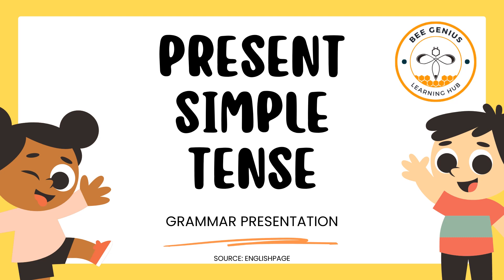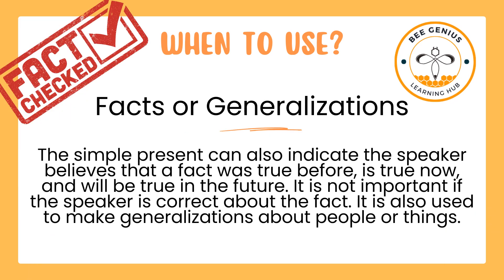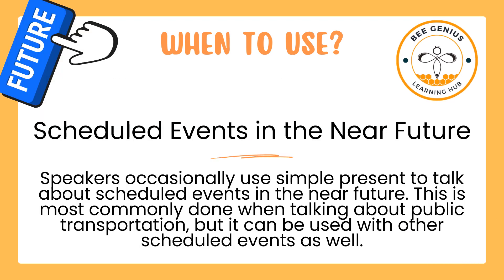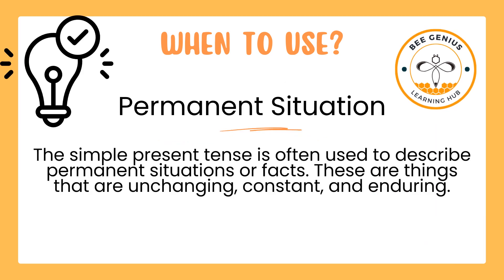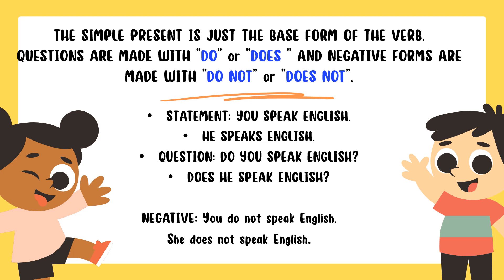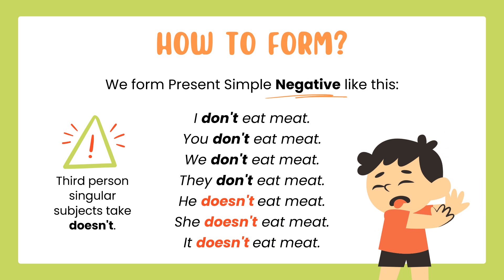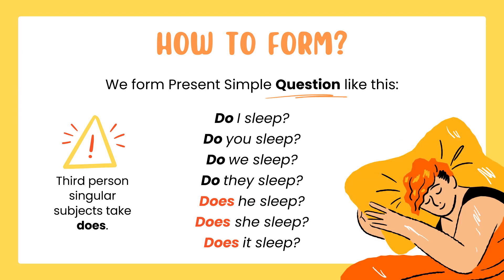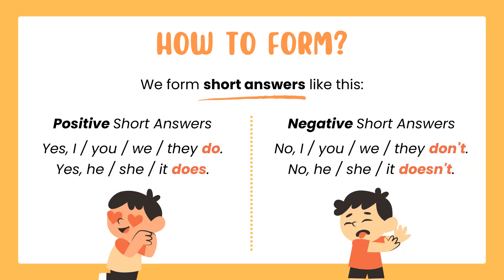Simple Present Tense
The simple present (also called present simple or present indefinite) is a verb tense which is used to show repetition, habit or generalization. Less commonly, the simple present can be used to talk about scheduled actions in the near future and, in some cases, actions happening now. Read on for detailed descriptions, examples, and simple present exercises.

Simple Present Forms
The simple present is just the base form of the verb. Questions are made with do and negative forms are made with do not.

Statement: You speak English.
Question: Do you speak English?
Negative: You do not speak English.
In the third person singular, -s or -es is added. Questions are made with does and negative forms are made with does not.

Statement: He speaks English.
Question: Does he speak English?
Negative: He does not speak English.
Complete List of Simple Present Forms

Simple Present Uses
USE 1 Repeated Actions
simple present repeated action

Use the simple present to express the idea that an action is repeated or usual. The action can be a habit, a hobby, a daily event, a scheduled event or something that often happens. It can also be something a person often forgets or usually does not do.

Examples:

I play tennis.
She does not play tennis.
Does he play tennis?
The train leaves every morning at 8 AM.
The train does not leave at 9 AM.
When does the train usually leave?
She always forgets her purse.
He never forgets his wallet.
Every twelve months, the Earth circles the Sun.
Does the Sun circle the Earth?
USE 2 Facts or Generalizations
simple present generalization

The simple present can also indicate the speaker believes that a fact was true before, is true now, and will be true in the future. It is not important if the speaker is correct about the fact. It is also used to make generalizations about people or things.

Examples:

Cats like milk.
Birds do not like milk.
Do pigs like milk?
California is in America.
California is not in the United Kingdom.
Windows are made of glass.
Windows are not made of wood.
New York is a small city. It is not important that this fact is untrue.
USE 3 Scheduled Events in the Near Future
simple present near future

Speakers occasionally use simple present to talk about scheduled events in the near future. This is most commonly done when talking about public transportation, but it can be used with other scheduled events as well.

Examples:

The train leaves tonight at 6 PM.
The bus does not arrive at 11 AM, it arrives at 11 PM.
When do we board the plane?
The party starts at 8 o'clock.
When does class begin tomorrow?
USE 4 Now (Non-Continuous Verbs)
non-continuous now

Speakers sometimes use the simple present to express the idea that an action is happening or is not happening now. This can only be done with non-continuous verbs and certain mixed verbs.

Examples:

I am here now.
She is not here now.
He needs help right now.
He does not need help now.
He has his passport in his hand.
Do you have your passport with you?

Source: EnglishPage